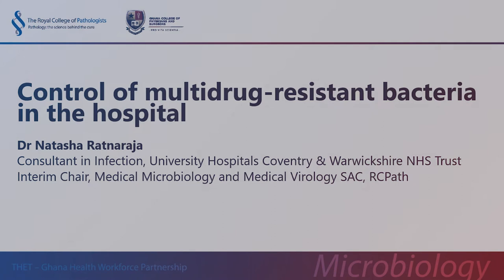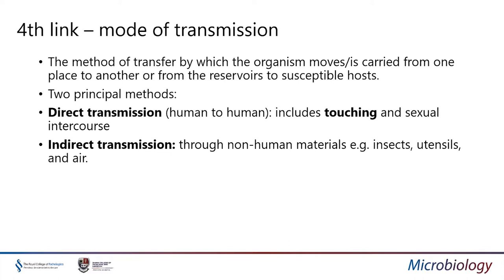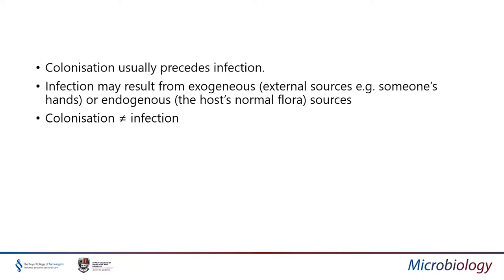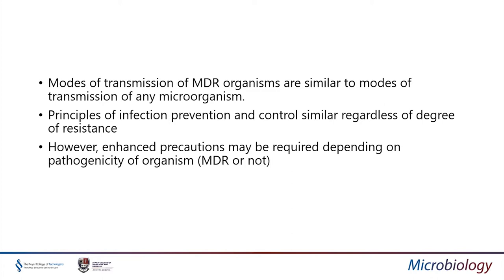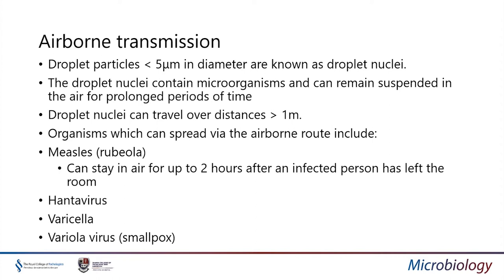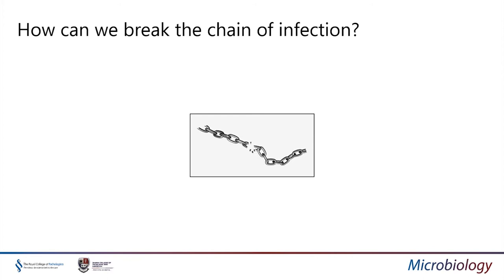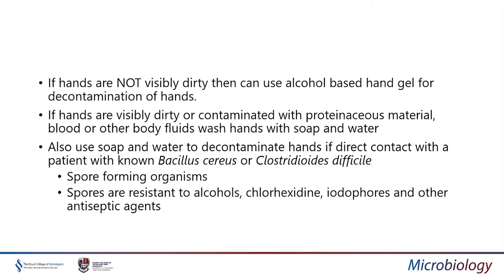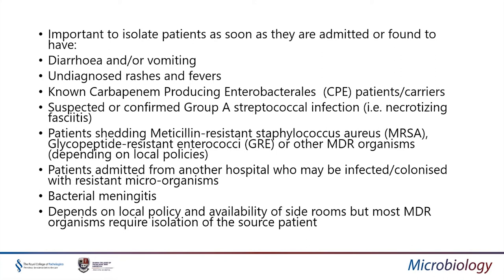3. Control of multidrug-resistant bacteria in the hospital - Dr Natasha Ratnaraja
Dr Natasha Ratnaraja is a Consultant in Infection at University Hospitals Coventry & Warwickshire NHS Trust.

This lecture will discuss commonly used and effective methods for the control of multidrug-resistant bacteria in the hospital setting. It will briefly touch on the modes of transmission and how infection prevention and control measures can help spread between persons.